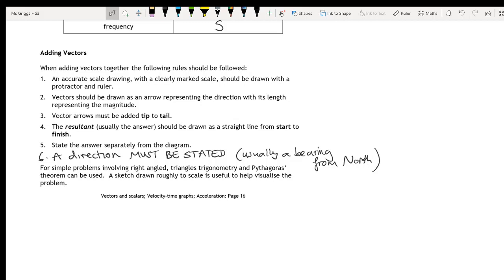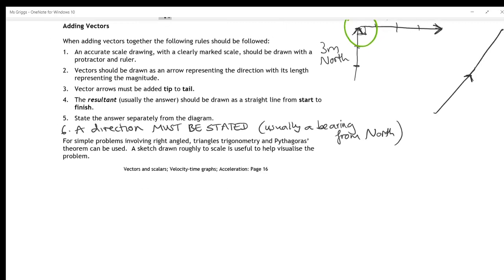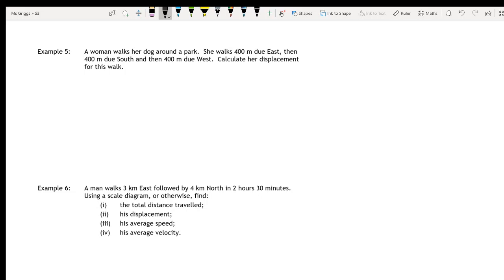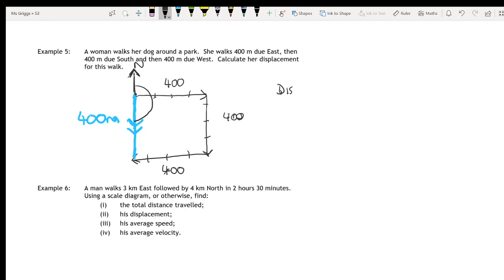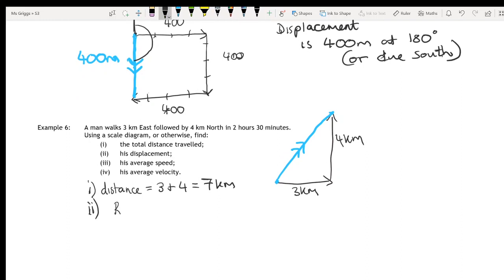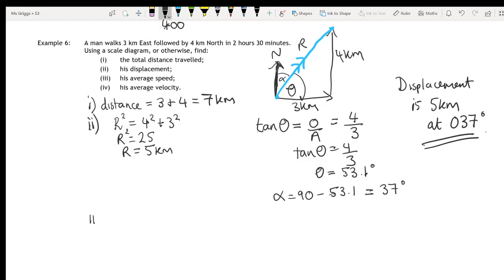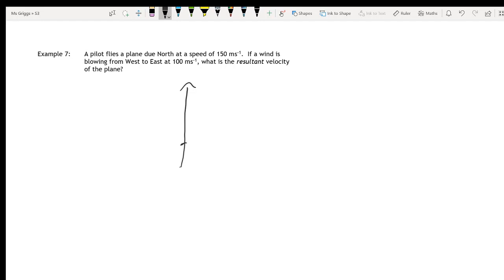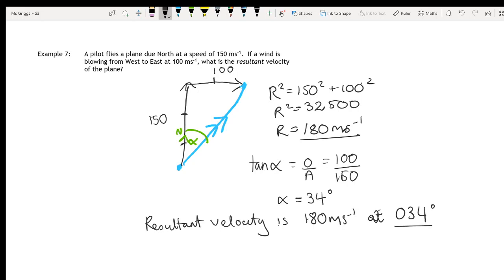kinematics 5 p16 to 18 adding vectors